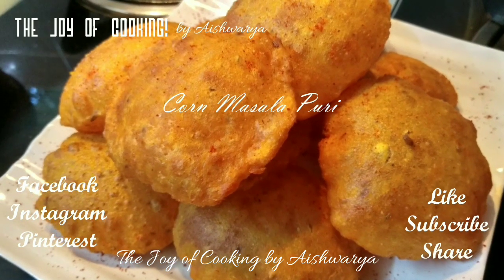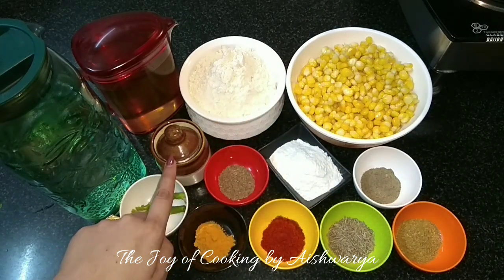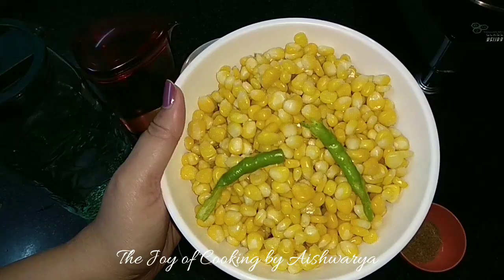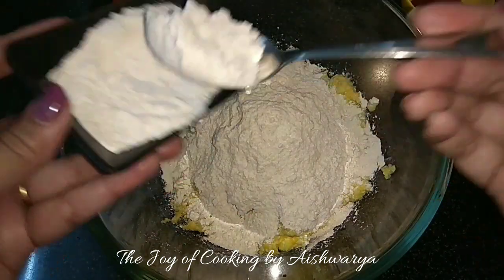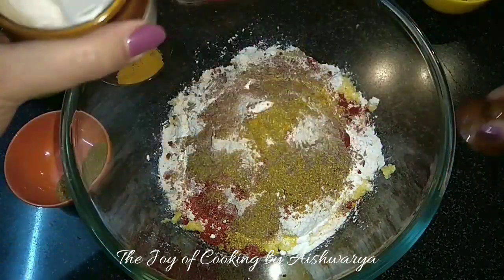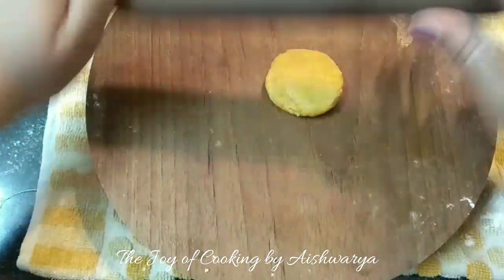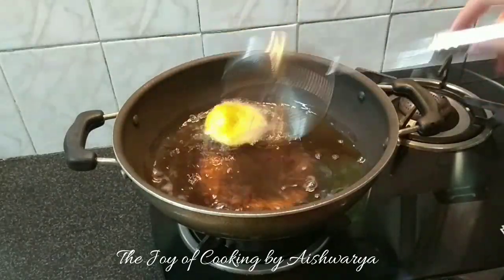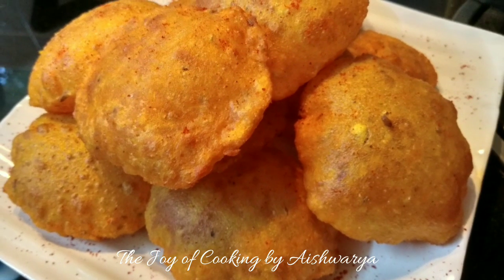Corn Masala Puri | Snack Corn Masala Puri | Sweet Corn Puri | Recipe by Aishwarya Sunil Bivalkar